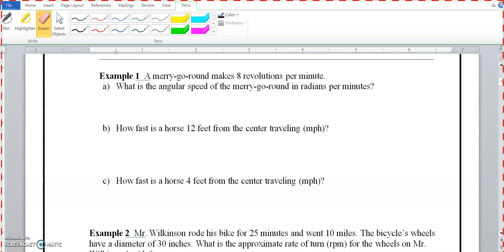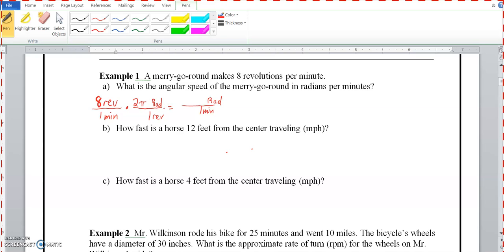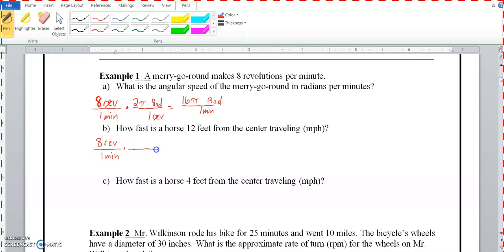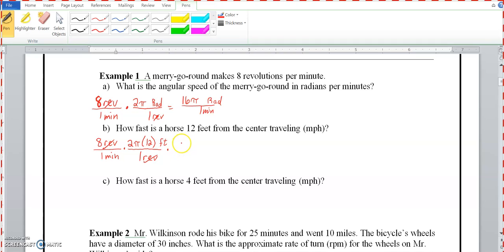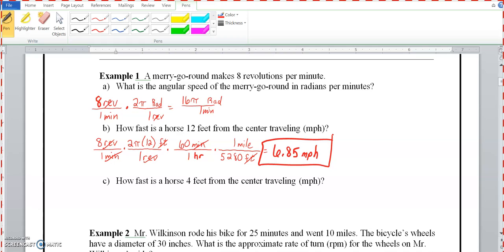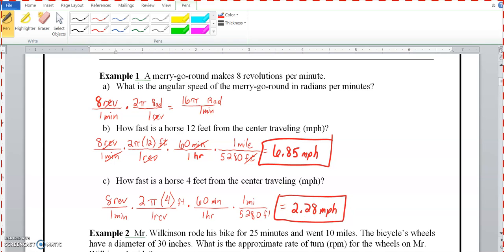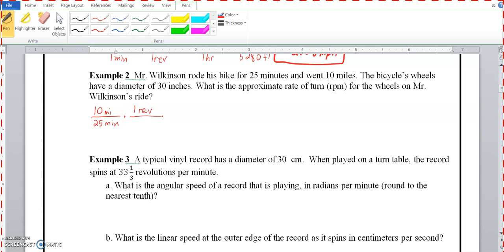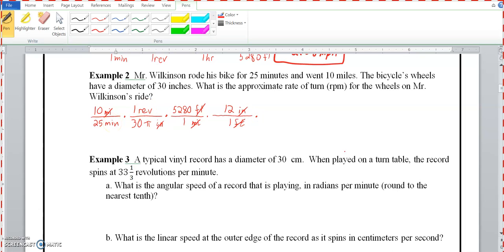Lesson 3-3 Trig. Applications (Part 1)